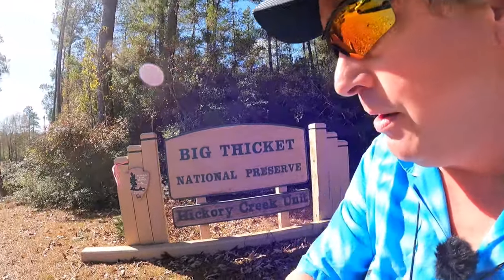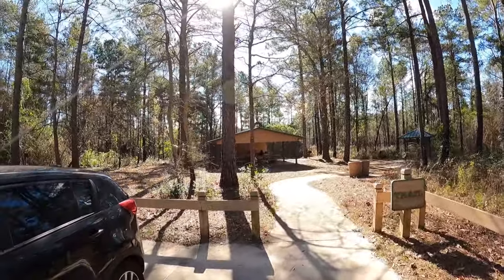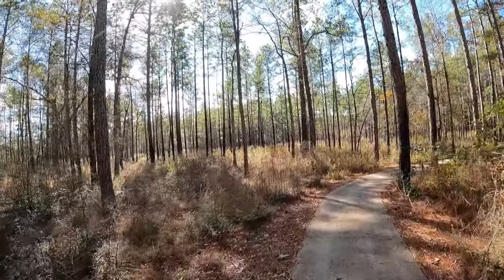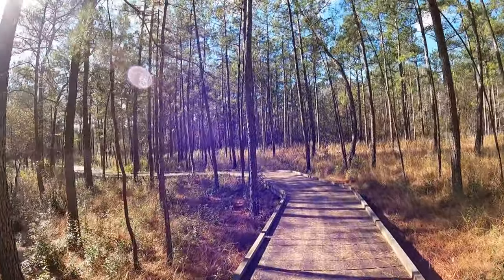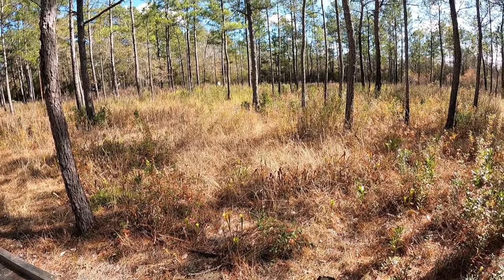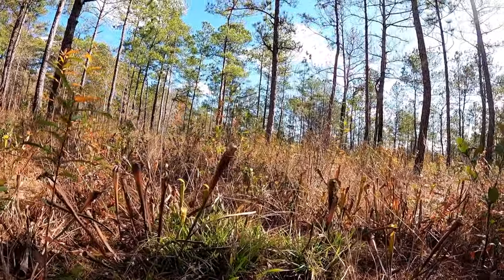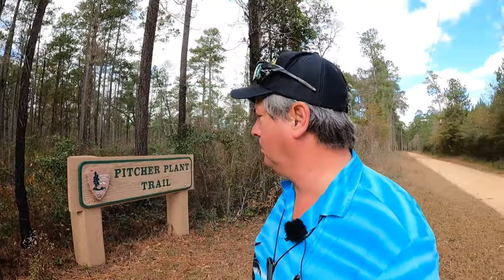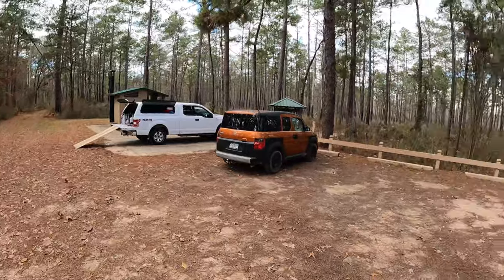Handicap Trails In The National Forest | Big Thicket National Preserve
At the end of 2021 we paid a visit to to the Handicap Trails In The National Forest at the Big Thicket National Preserve in south east Texas. Truly a hidden surprise that is so huge it is overlooked! The Big Thicket National Preserve was established to protect and preserve the unique ecosystem of south east Texas.I was very surprised and excited to find out that they have Handicap Trails In The National Forest!
There are many miles of hiking trails, horseback trails and a few OFV trails, but one thing that is rare to find are handicap friendly trails in the Big Thicket National Preserve. There are two.
The Sun Dew trail and the Picture Plant Trail. Both of these are cement and boardwalk trails that allow the mobility challenged to get out into the woods and see some of the native carnivorous plants.
I was fortunate enough to have a beautiful sunny winter day to tour both of these Handicap Trails In The National Forest on Little Red, my mobility scooter
Come along with us as we explore some Handicap Trails In The National Forest at The Big Thicket National Preserve.

If you enjoy my work please consider buying me a cup of coffee or glass of wine!